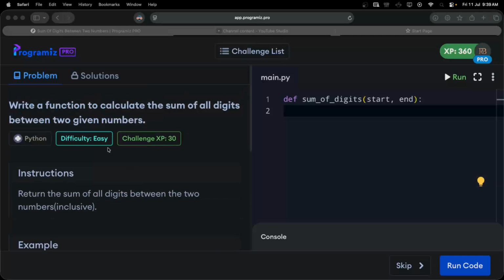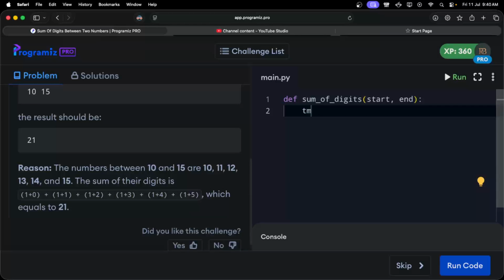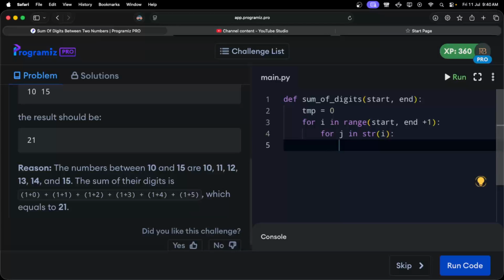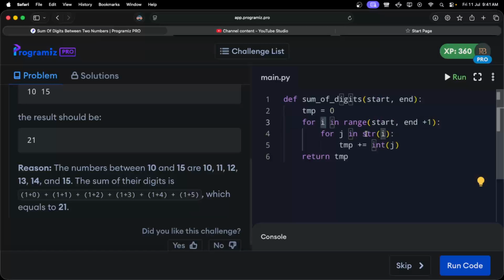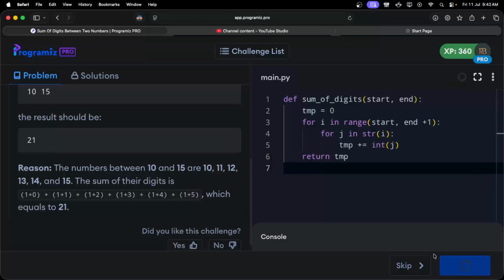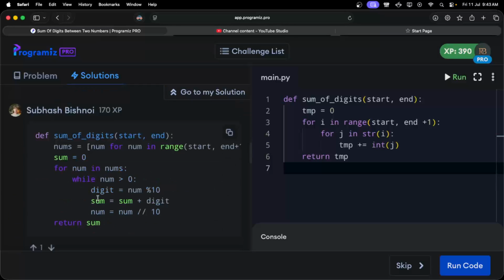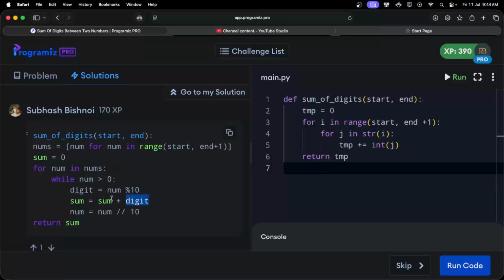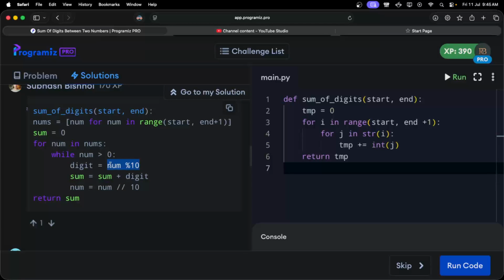🎥 DSA the Python Way — Ep. 8: Sum of All Digits Between Two Numbers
🧠 Today’s Challenge:
Write a Python function to calculate the sum of all digits between two given numbers (inclusive). This challenge teaches you how to iterate over a range, break numbers into digits, and add them up efficiently.

🔍 What You’ll Learn:
 • Using range() to iterate between two numbers
 • Breaking down numbers into digits using string conversion or modulo arithmetic
 • Summing digits the Pythonic way with list comprehensions
 • Writing clean and reusable code

📎 Example:
For the numbers 10 and 12,
We calculate:
1 + 0 + 1 + 1 + 1 + 2 = 6